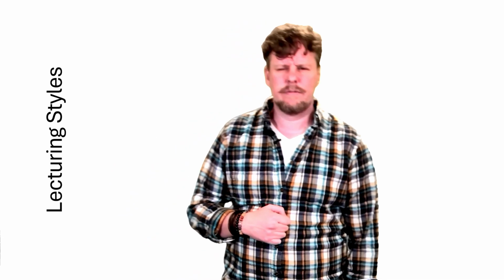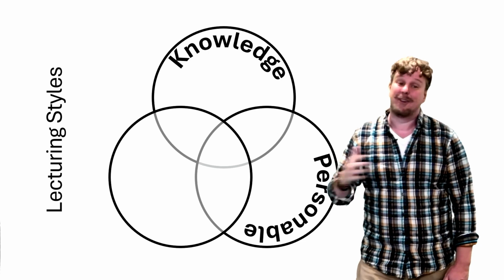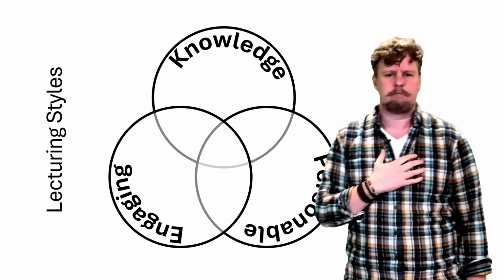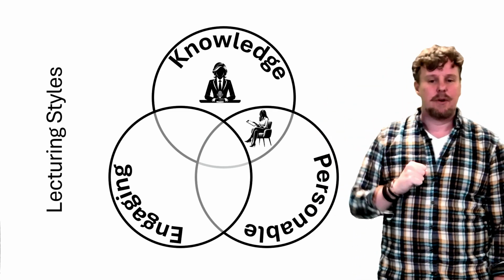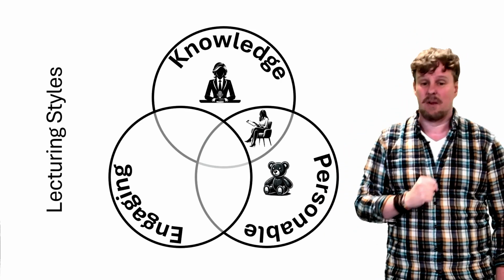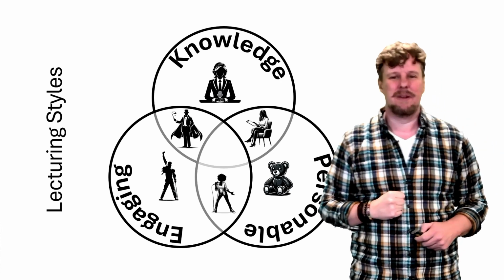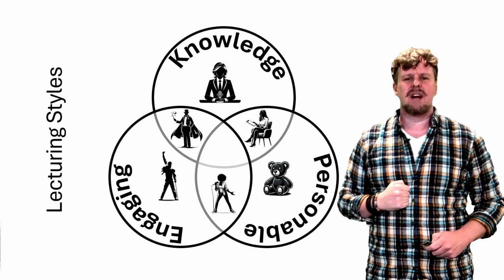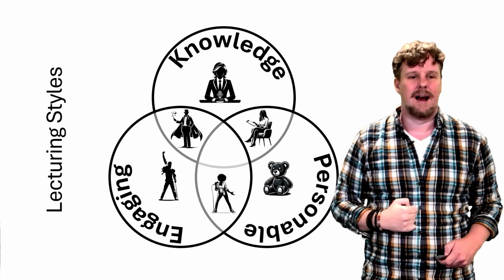Lecturing Styles - A Brief Overview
This video gives you a brief introduction to Lecturing Styles. Covering the three main characteristics of a good lecture, therefor the six different Lecturing Styles that one can adopt.